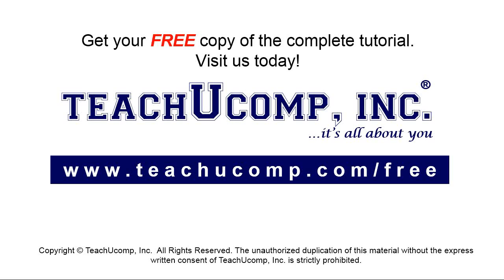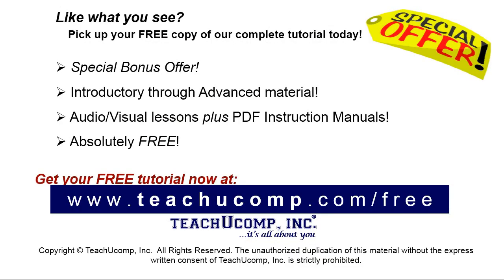Excel 2013 Tutorial Copying All Formatting from Cells to Another Microsoft Training Lesson 7.4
Learn about copying all formatting from cells to another area in Microsoft Excel A clip from Mastering Excel Made Easy v. 2013. - the most comprehensive Excel tutorial available. Visit us today!